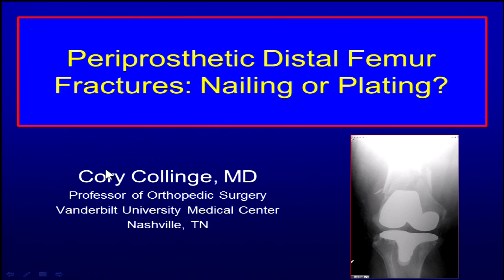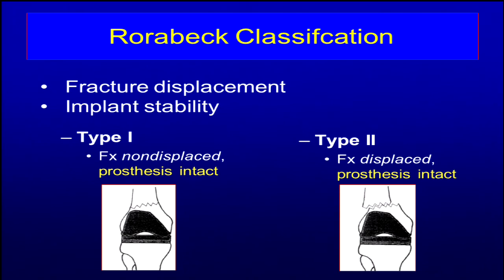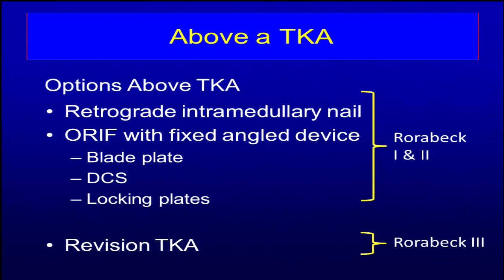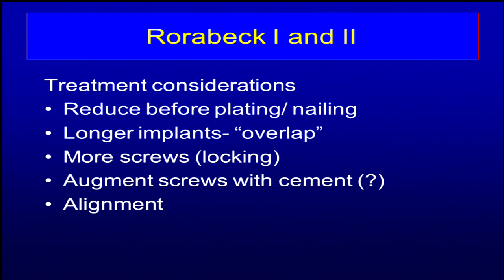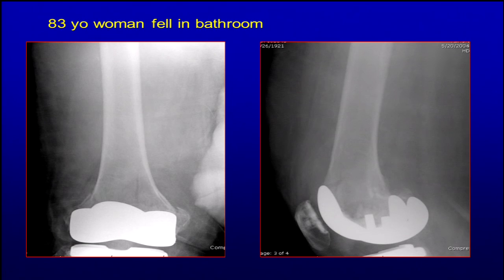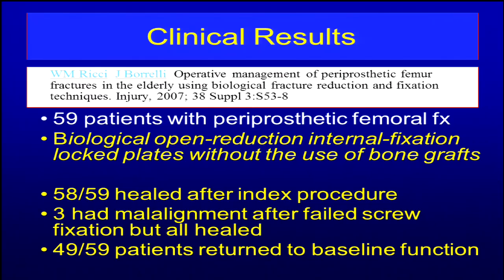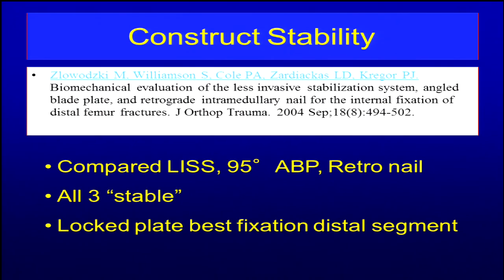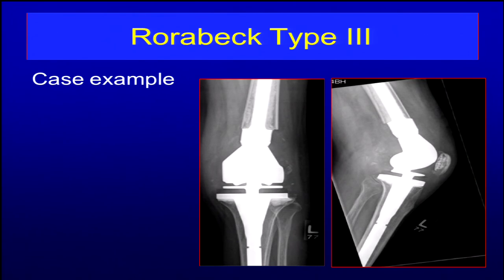Nailing vs plating for distal femoral periprosthetic fractures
Cory Collings, MD, Professor of Orthopaedic Surgery, Orthopaedic Trauma Service, Vanderbilt University, Nashville, TN

From the 8th Annual Philadelphia Orthopaedic Trauma Symposium, June 10, 2016 at Lewis Katz School of Medicine at Temple University